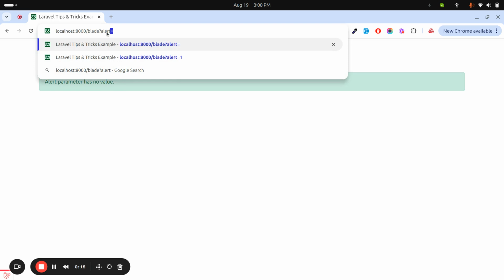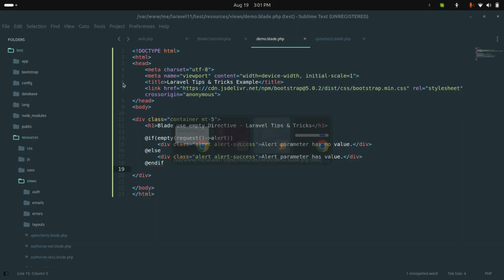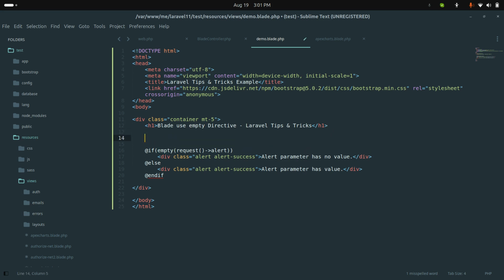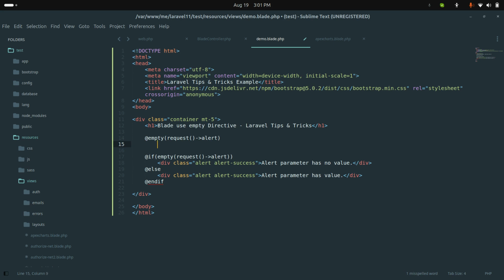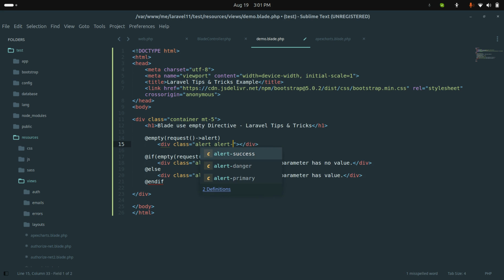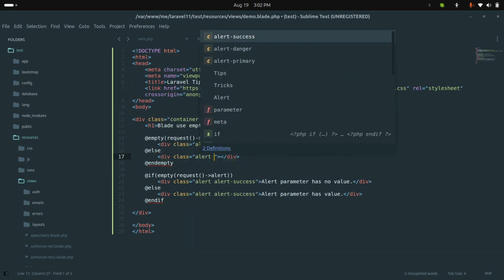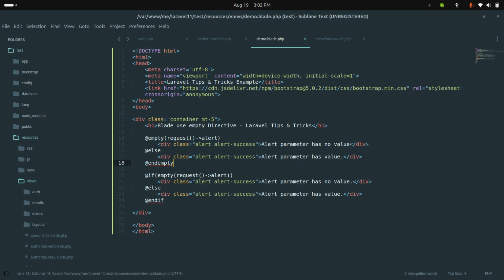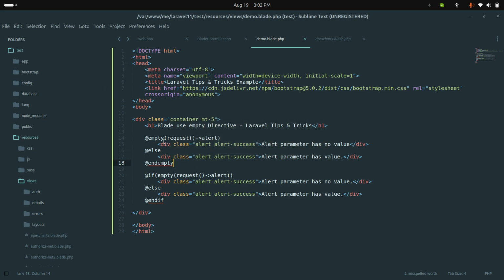Laravel Blade use @empty Directive Example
In this video, I will show you how to use the @empty directive in the laravel blade file. These tips & tricks will help you to make better coding practice.